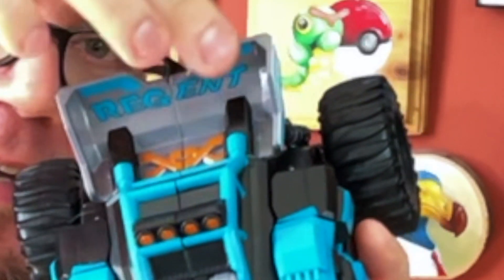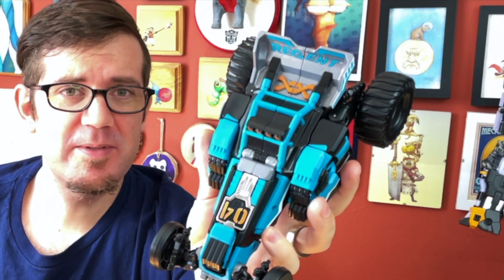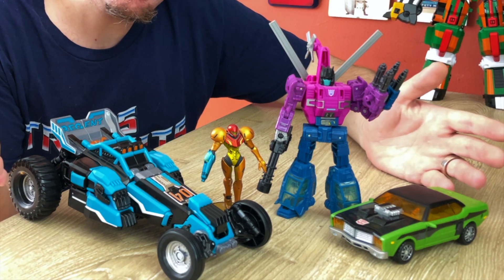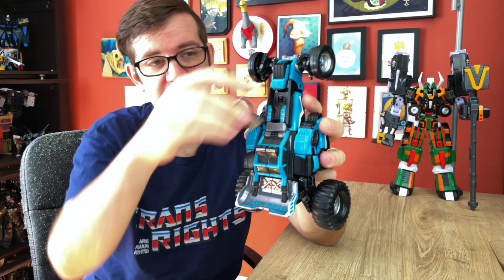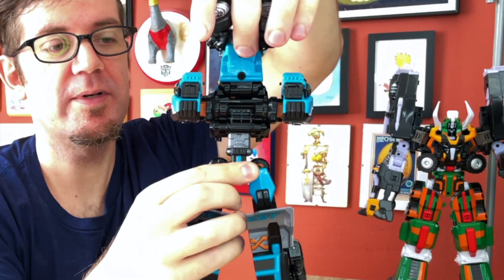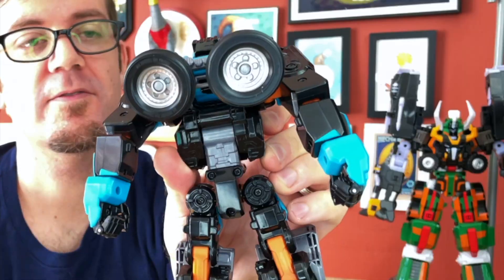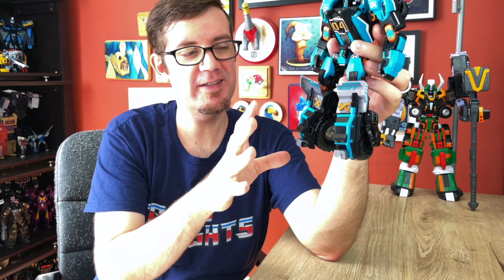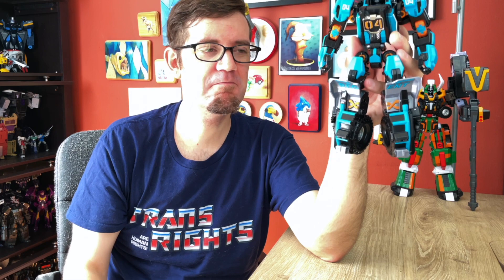I Love His Hair! - Tobot V Regent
Today’s piece: Tobot V Regent

0:00 Intro
0:32 Alt Mode
1:08 That Weird Deco
1:48 Alt Mode Detail and Colors
2:14 Tokey Troubles
4:08 Alt Mode Comparisons
4:59 That Dang Tokey
6:40 Robot Mode Transformation
8:55 Robot Mode
9:17 Robot Mode Colors
10:03 Robot Mode Details
12:00 Robot Mode Head
13:34 Articulation
16:47 Robot Mode Comparisons
17:31 Preview
17:45 Final Thoughts

*Ambient Music*
Puzzle Pieces by Abstraction

*Transformation Music*
Pixel War 1 by Abstraction